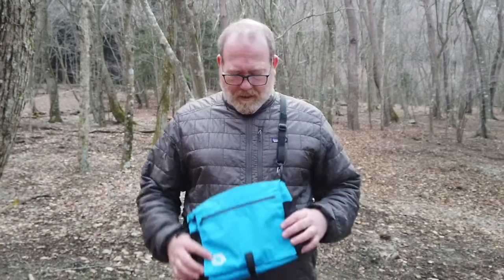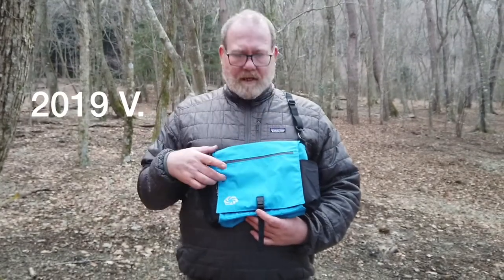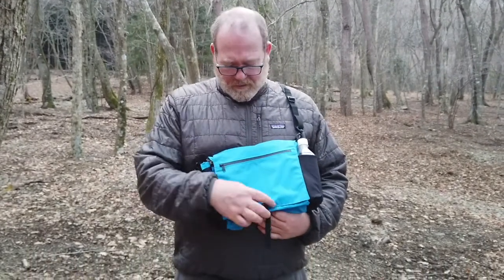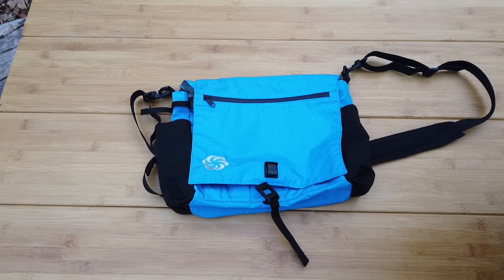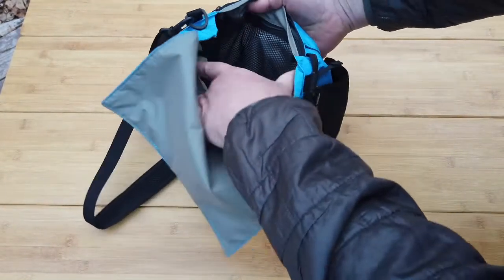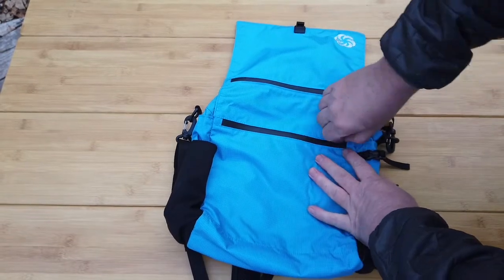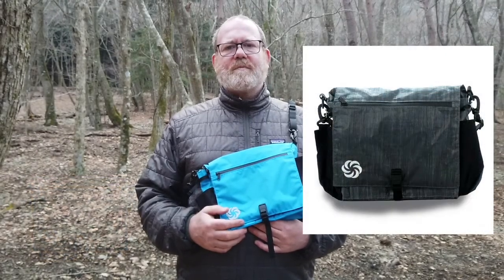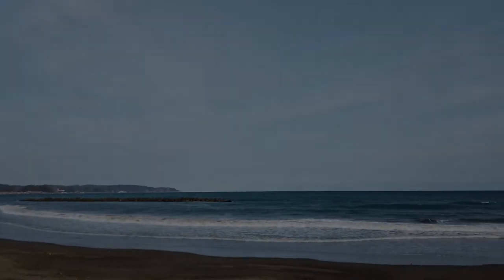Six Moon Designs ePouch eポーチ 7L 255g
2020年、eポーチは新しい素材と新色を加えアップグレードされました。
ポーチの特徴はこれまでと同じですが、少し大きくなりタブレットや
ヘッドフォンも入ります。カメラバッグとしても使用できます。

サイズ21.5cm x 25cm x 10cm   素材：210Dマイクログリッドリップストップナイロン / ライトスキン